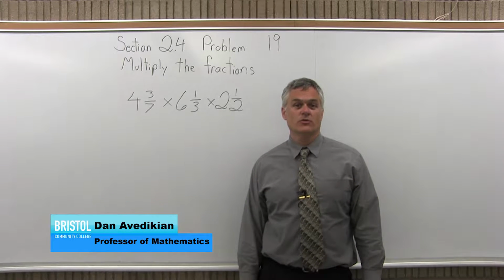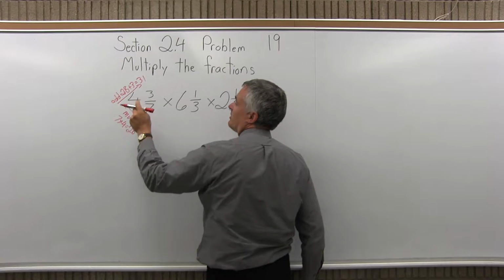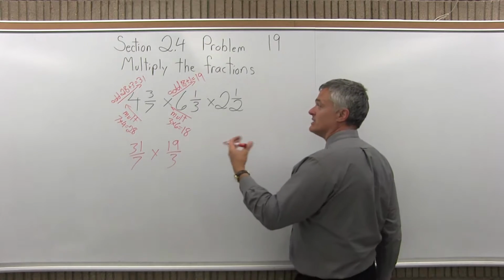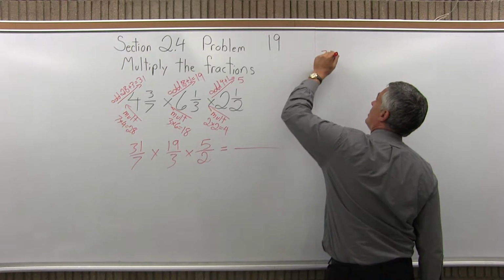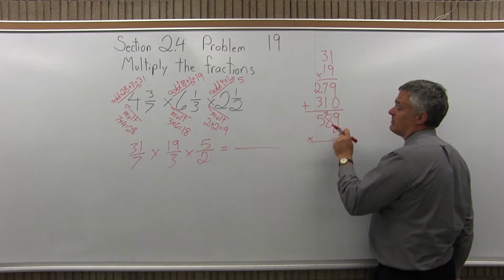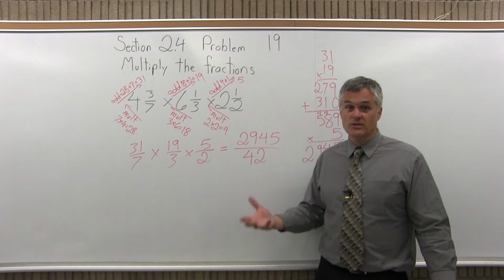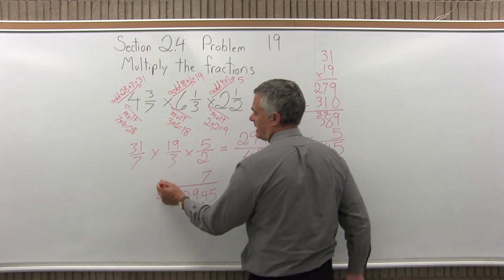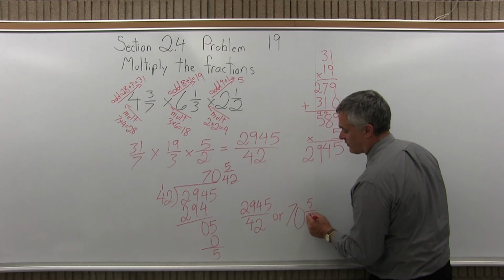MTH 060 : Section 2.4 Problem 19 - Mathematics with Dan Avedikian